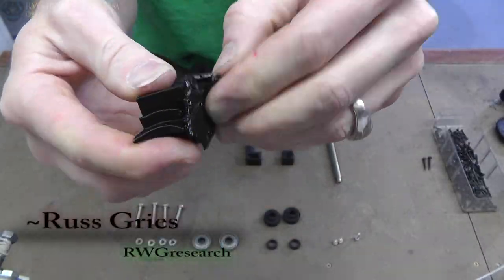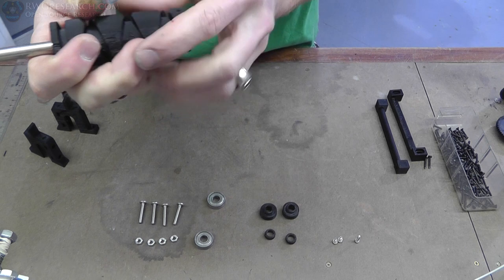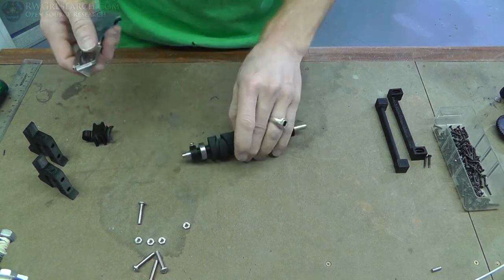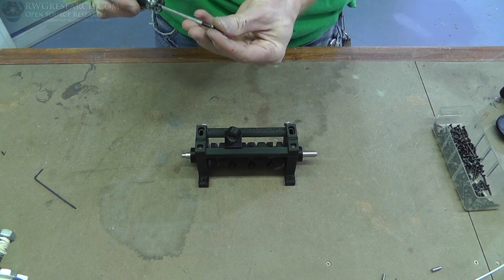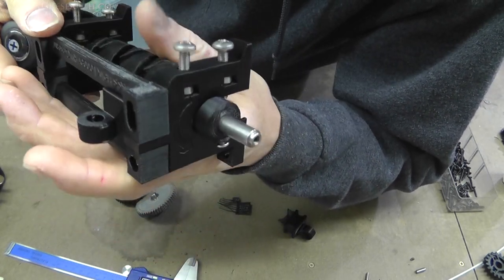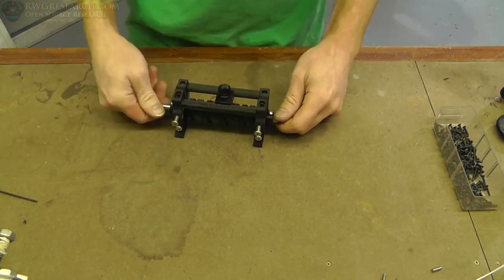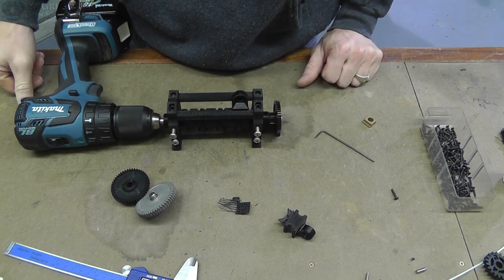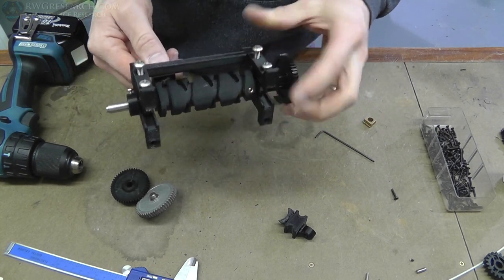#16 Part 2. Filament Spooling oscillator - Russ's Helix Looper: How To Assemble & Problems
Part 2. Filament Spooling oscillator - Russ's Helix Looper: How To Assemble & Problems

here are the files! if you make one please give me feedback!! I would love to see it!

In this video i show how to Assemble the Helix Looper and also some of the problems i was having.

~Russ